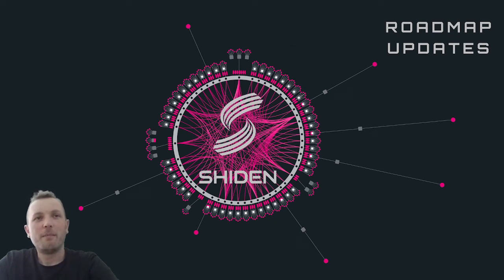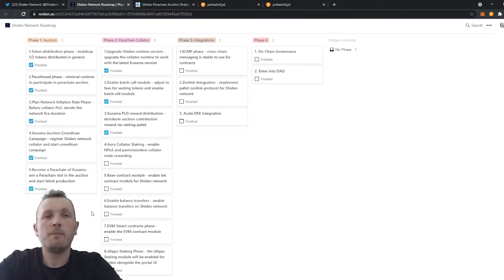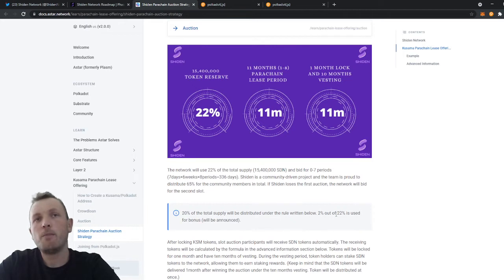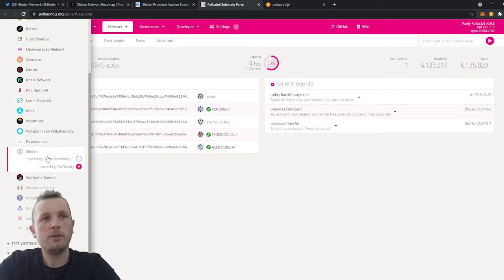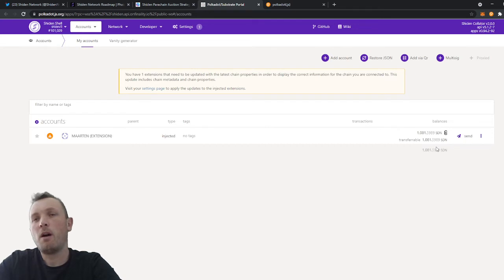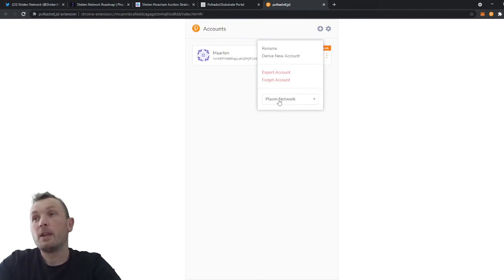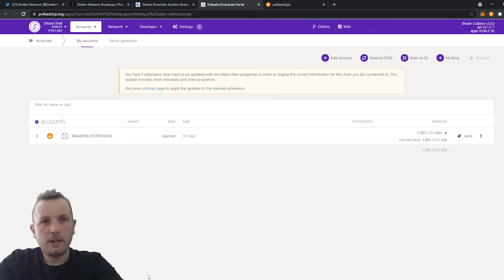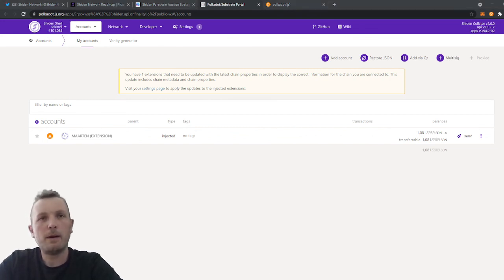Shiden Roadmap update - Phase 2.3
Update about Shiden complete launch progress - Phase 2-3

SDN tokens are distributed to all crowdloan participants.

About Astar:
Astar Network – the Innovation Hub on Polkadot. Astar Network supports the building of dApps with EVM and WASM smart contracts and offers developers true interoperability, with cross-consensus messaging. We are made by developers and for developers: Astar’s unique Build2Earn model empowers software engineers to get paid through a dApp staking mechanism for the code they write. Astar’s vibrant ecosystem has become Polkadot’s leading Parachain globally, supported by all major exchanges and tier 1 VCs. Astar offers the flexibility of all Ethereum and WASM toolings for developers to start building their dApps. And to accelerate growth on Polkadot and Kusama Networks, Astar Space Labs offers an Incubation Hub for top TVL dApps.